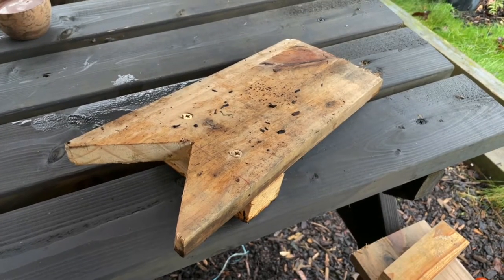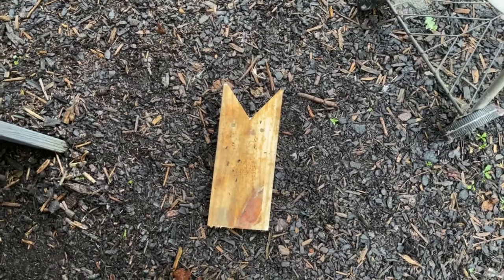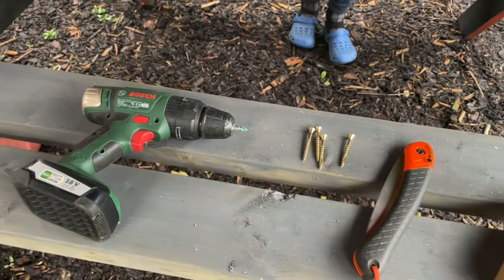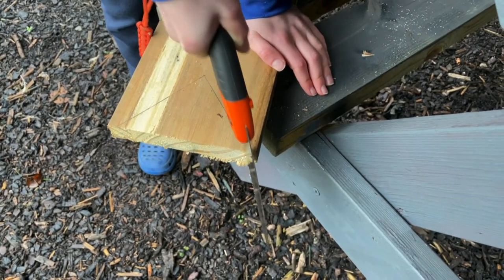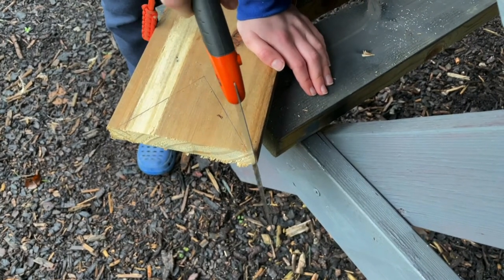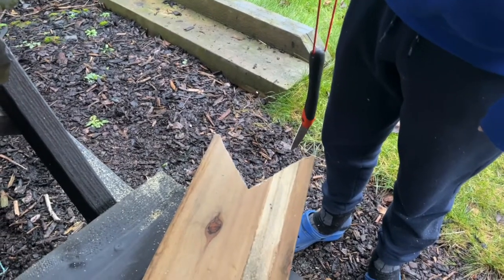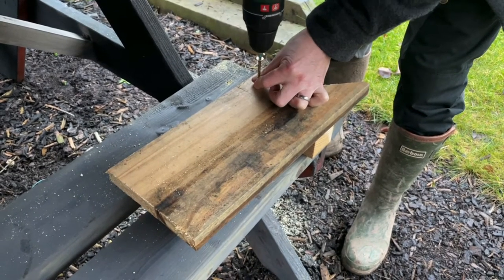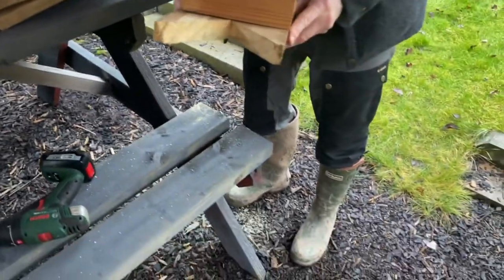Bush Kiddz "Wellie Boot remover"